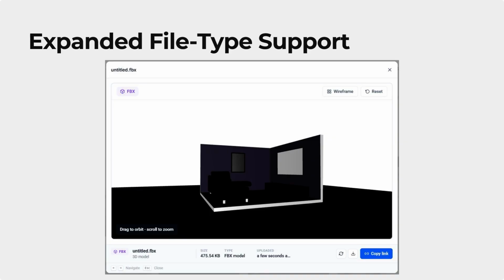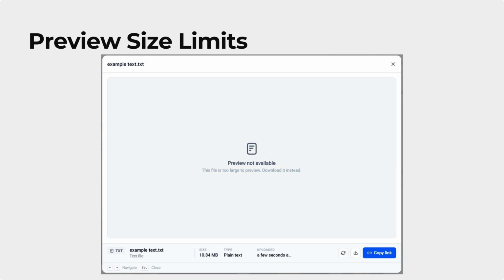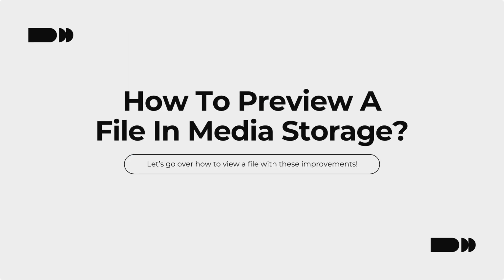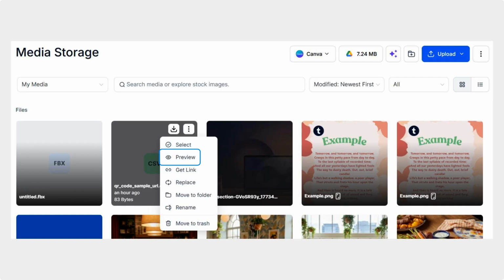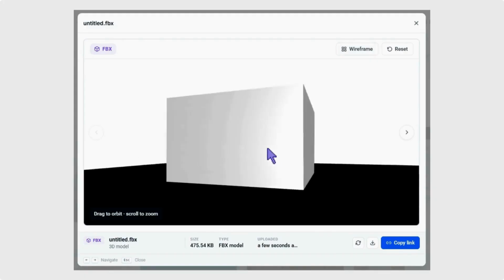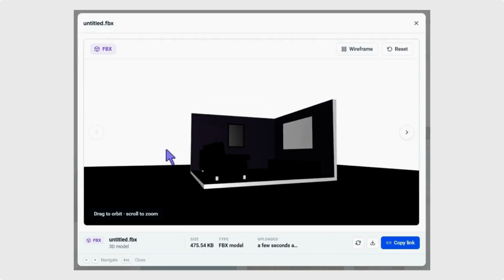Preview 3D, Word, and PDFs in Media Library — no downloads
Learn how to use the new Media Library preview to open 3D models, Word (.docx), PDF, Excel, CSV, text, code, and audio files directly in your browser without downloading. This walkthrough shows where to find Preview, how the correct viewer loads by file type, and what appears for unsupported or oversized files.

What’s covered:
- Expanded file-type support for in-browser previews: 3D models, Word, PDF, Excel, CSV, text, code, and audio.
- Smarter validation messaging: you will see a clear Preview Not Available message for unsupported types.
- Preview size limits: large files show a Too Large to Preview message with an option to download instead.
- Automatic viewer selection so you can interact with each file using the right viewer.

How to preview a file:
1) In the Media Library, click the three-dot icon next to a file and choose Preview.
2) The correct viewer opens automatically based on the file type so you can review content quickly.

Why it matters:
- Reduce downloads and context switching with fast, in-browser file preview.
- Speed up reviews and keep Media Storage organized and usable for your team.
- Improve asset management with consistent document and media handling.

Next step:
Try the updated Preview in your Media Library and let us know your feedback in the comments.